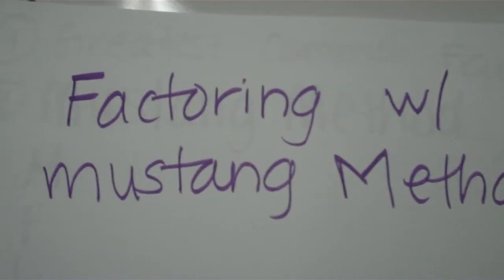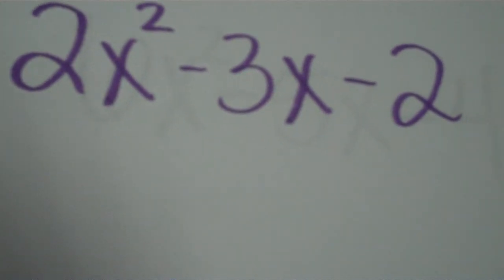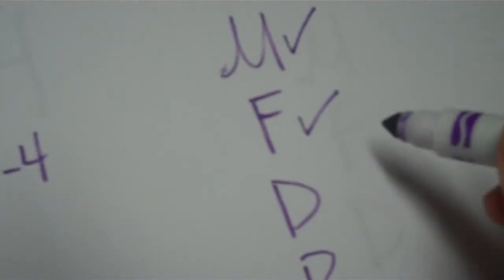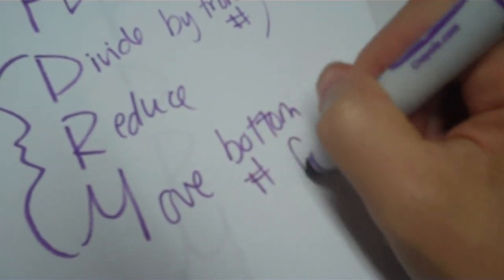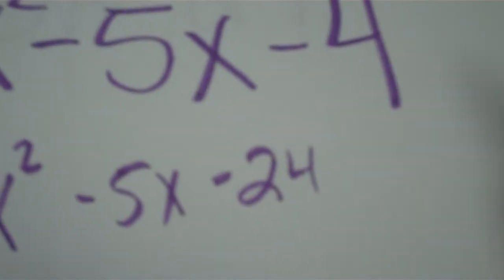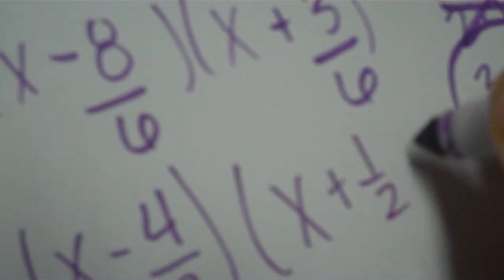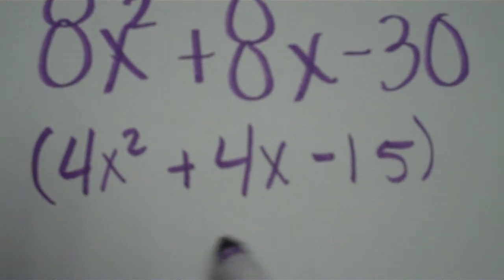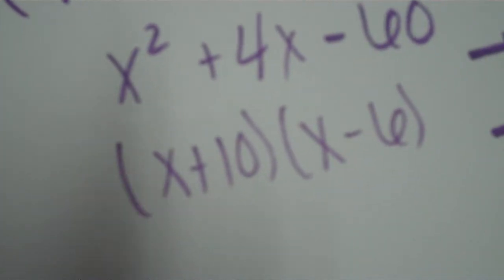Factoring Mustang Method